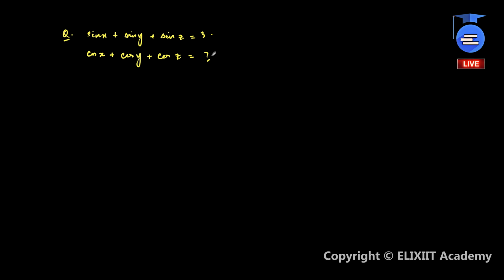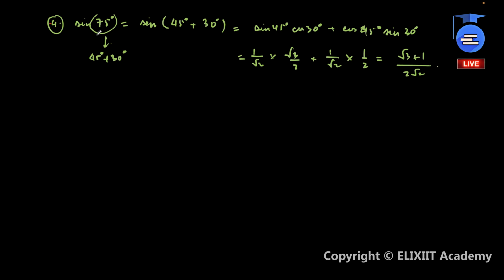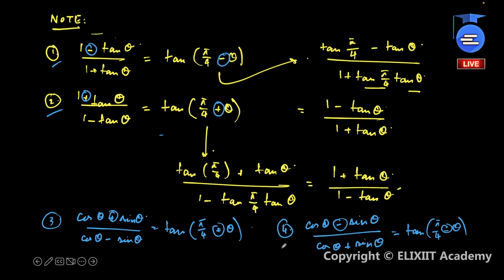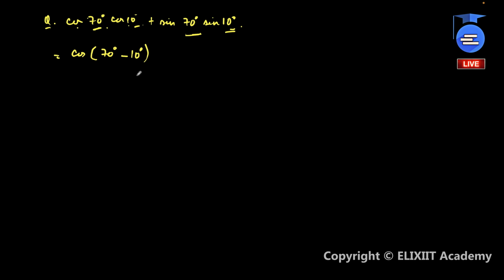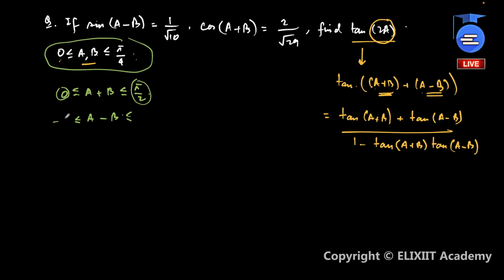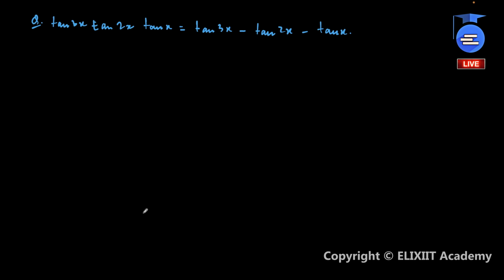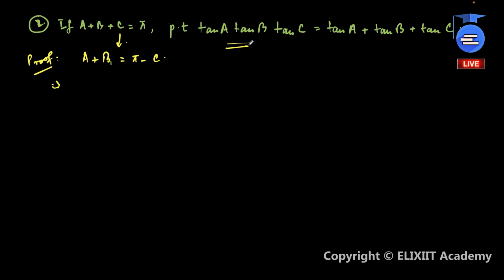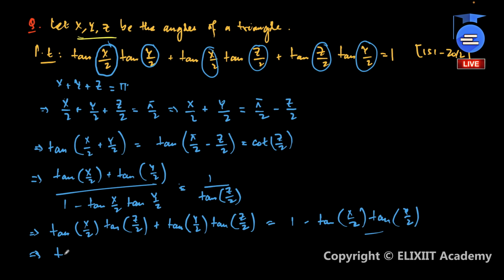Class 11 Mathematics | Trigonometry | Mathematics Lecture for JEE Mains & Advanced-ISI-CMI | #06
In this lecture, Basu Sir discusses some important questions based on the compound angle formulas along with the revision of formulas. Also, previous year questions are discussed in order to understand the patterns of previous year questions.

Follow this channel for more updates and exciting contents related to advanced Mathematics for isi cmi and jeemains

Timestamps:
0:00 Recalling a Brief Concept from Last Class
3:32 Finding Some of the Unusual Important Angles using Compound Angle Formula
18:51 Important Observations and Formulas and Questions based on them
37:19 Question-1
38:17 Question-2
39:50 Question-3
46:10 Question-4
56:31 Question-5 (A new type begins)
1:02:10 Question-6
1:07:17 Important Points you need to remember
1:19:11 Question-7
1:22:53 Question-8 (ISI (UGB) 2012)

This video is a part of our course. To watch the full series of lectures, you can enroll into our classroom / online programs (Details given below) or you can directly purchase the full Trigonometry Video Course using this

APPLY NOW !